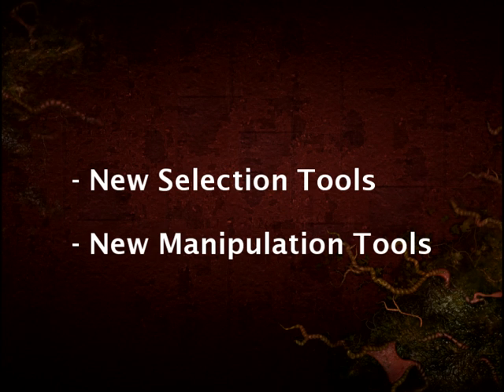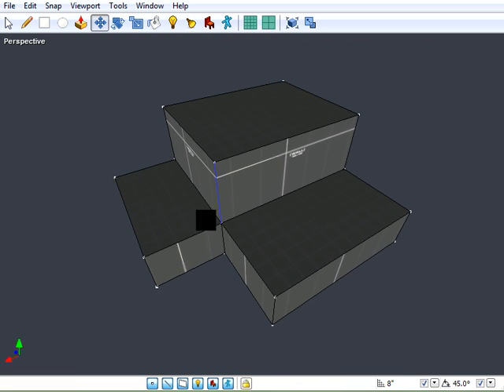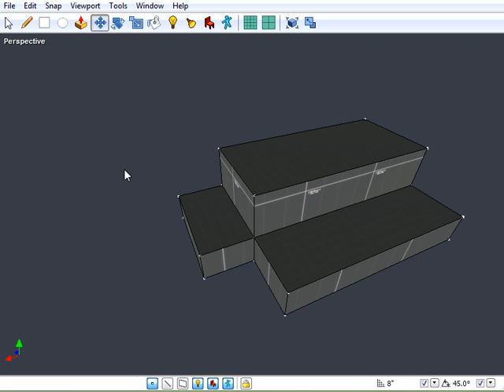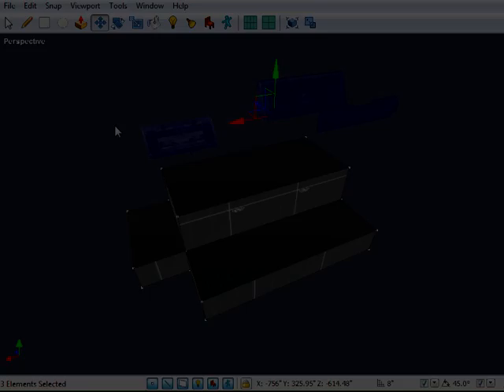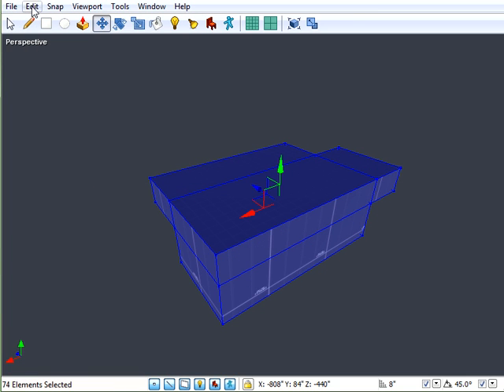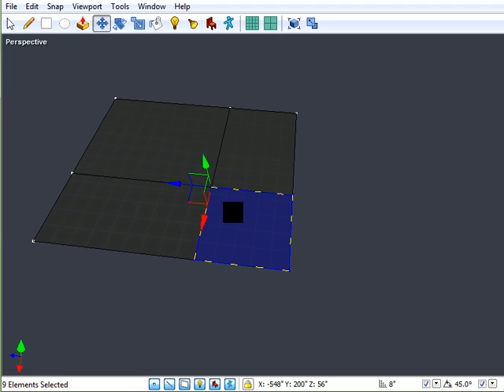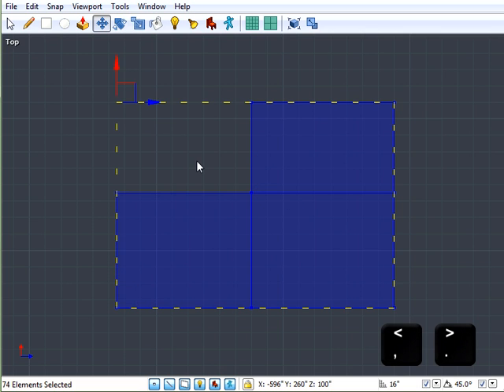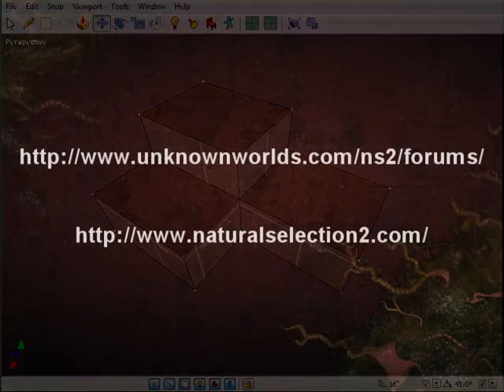Spark Editor Tutorial - New features in build #132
Breadman gives an overview of new features in the Spark Editor (build #132) including selection filters, vertex welding and more. The Spark Editor is the mapping technology behind Natural Selection 2. To download and use this editor, pre-order Natural Selection 2